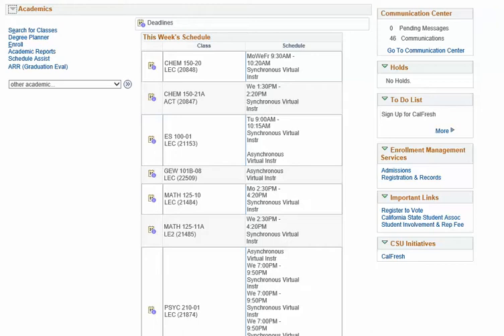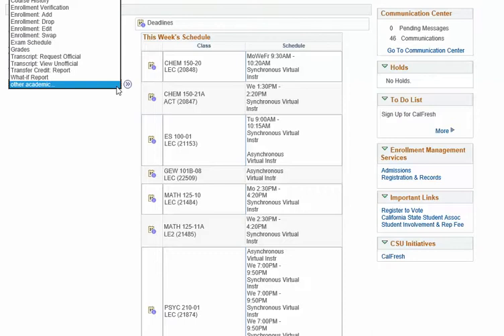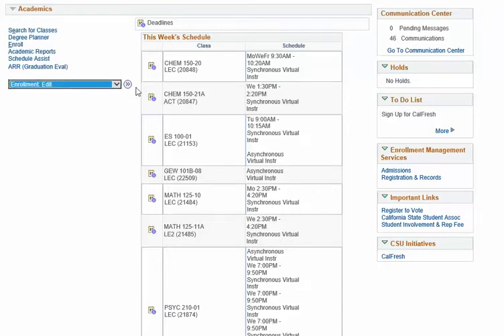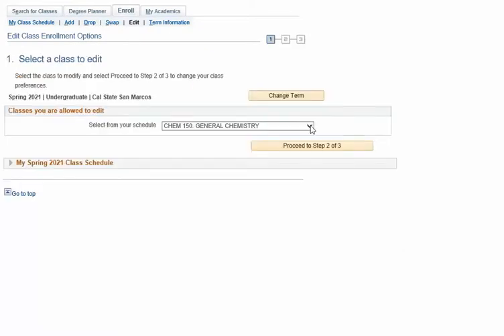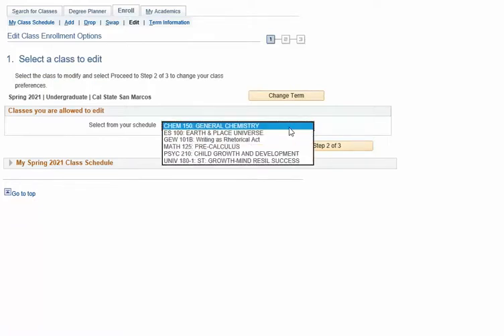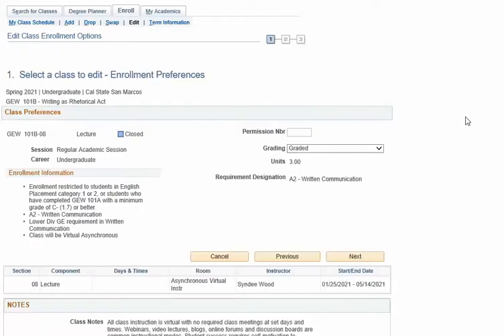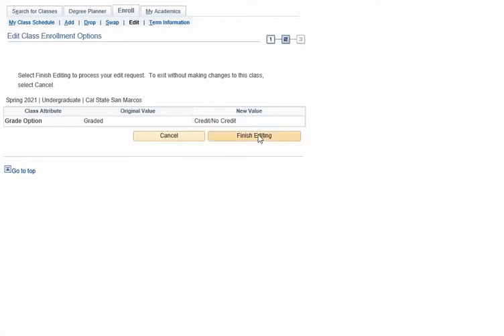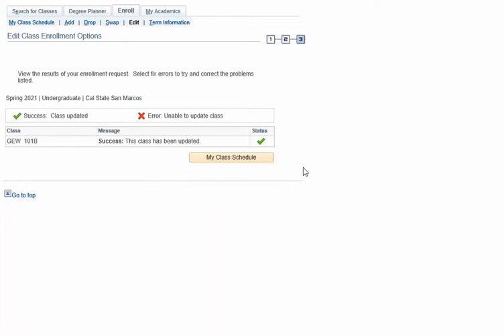Credit/No Credit Grade Request Tutorial | Spring 2021 at CSUSM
Learn how to request a Credit/No Credit grade for the Spring 2021 semester at CSUSM.